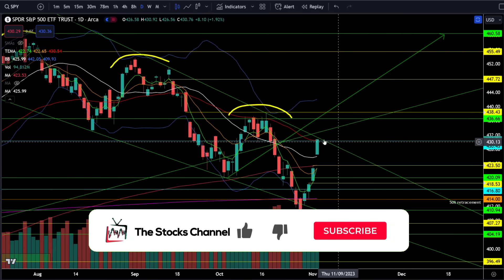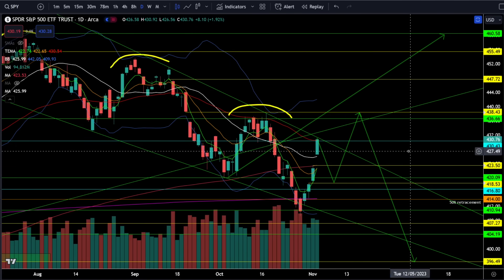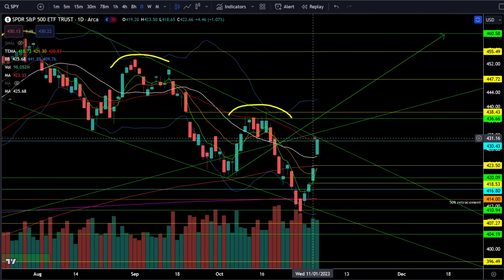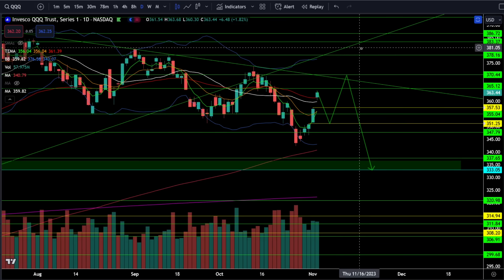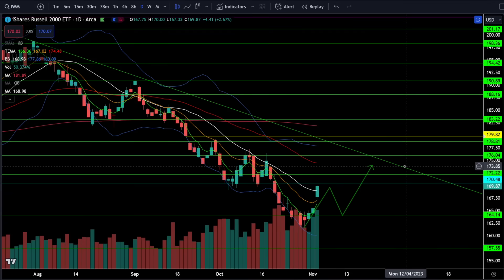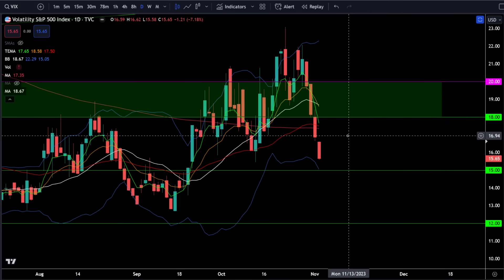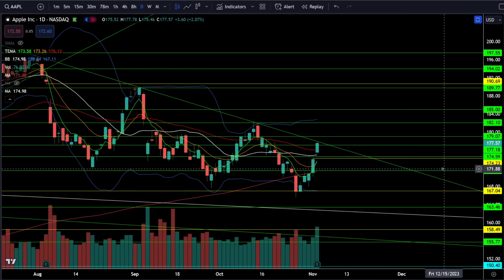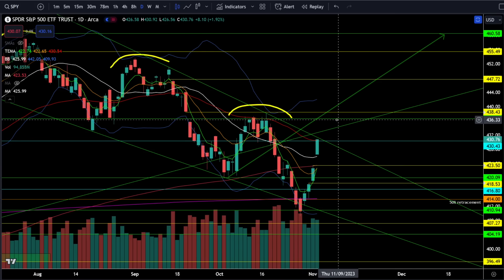Is SPY Ready to PULLBACK?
[0:00] Intro
[0:02] SP500/SPY
[2:07] Nasdaq100/QQQ
[3:05] Dow Jones/DIA
[3:40] Russell2000/IWM
[4:05] ARKK ETF
[4:34] VIX
[4:56] Bitcoin/BTC
[5:09] Tesla / TSLA
[5:33] Apple / AAPL
[6:13] Summary

Is SPY ready to pullback from resistance? Check out the analysis!